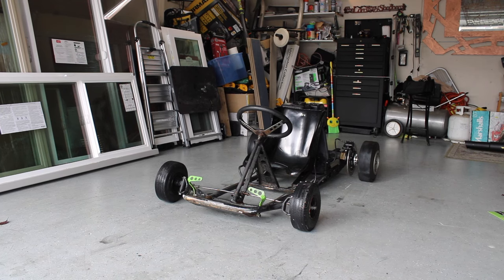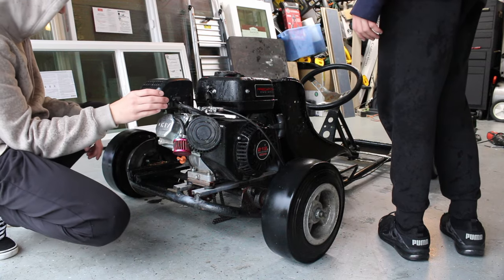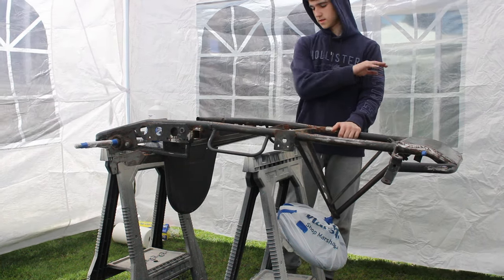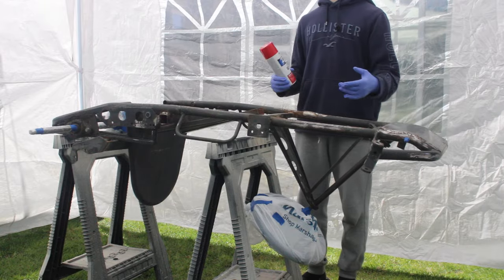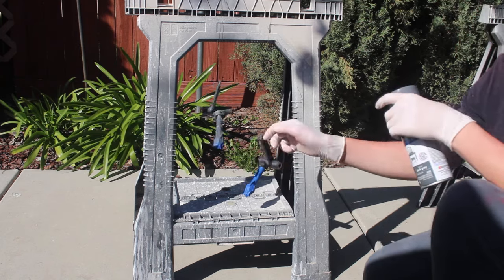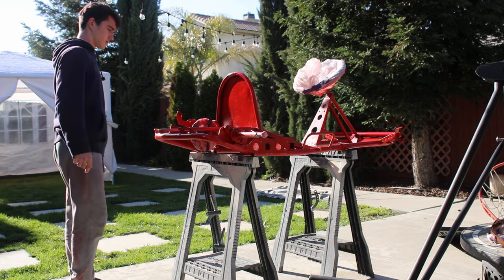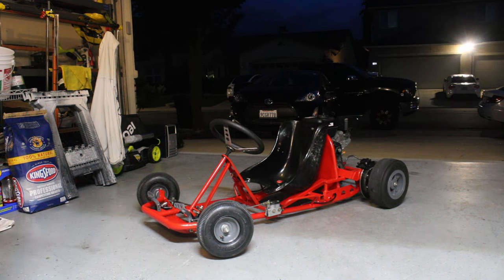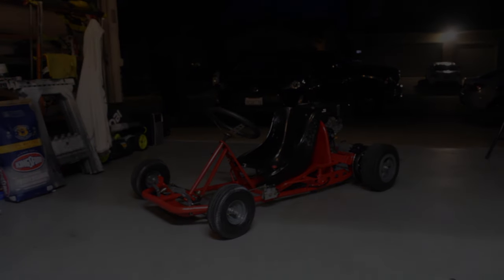How To Properly Paint A Go Kart! (Step by Step)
Hey Guys. In todays video we will be going through all the steps required to paint a Go kart, hope you enjoy!